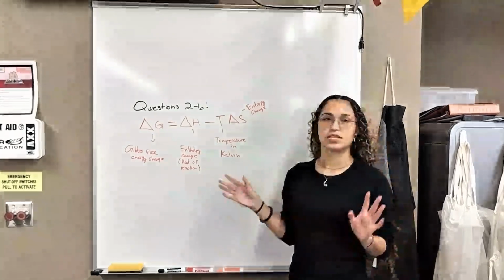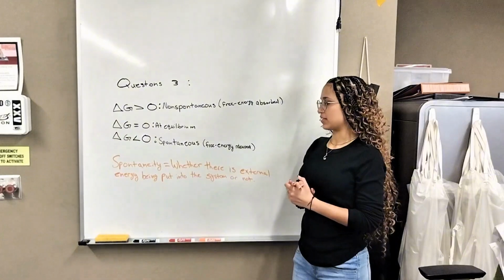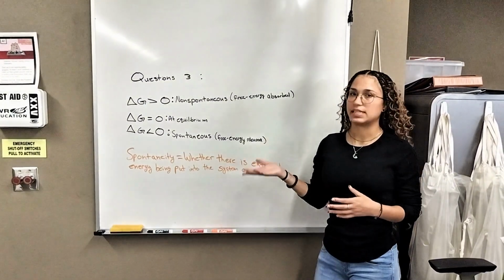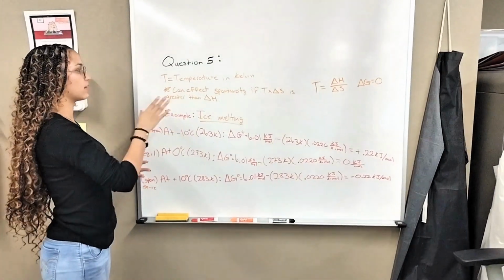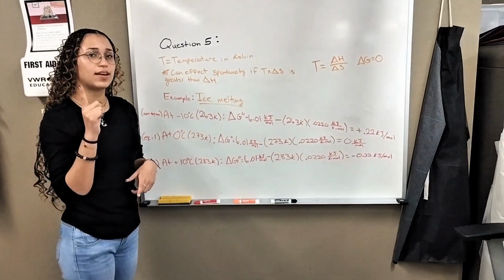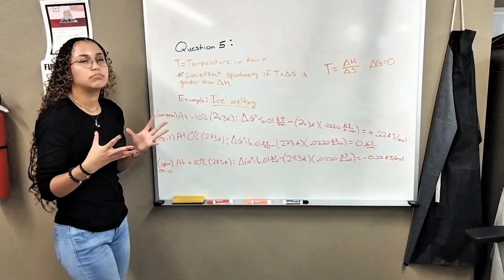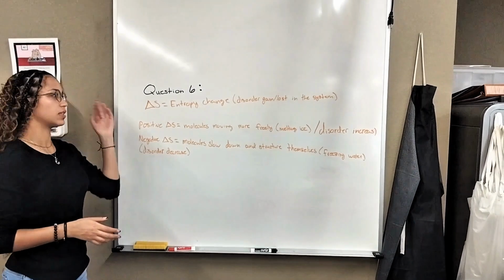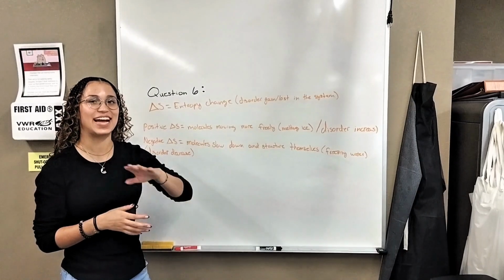Chapter 9.12: Intro to free-energy